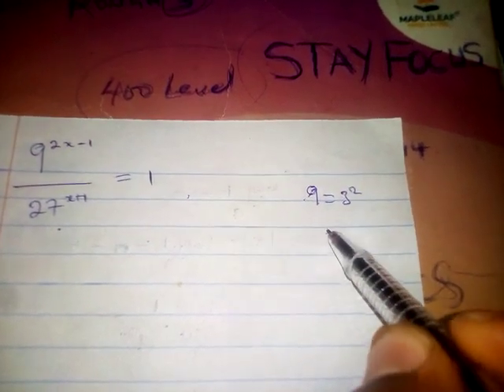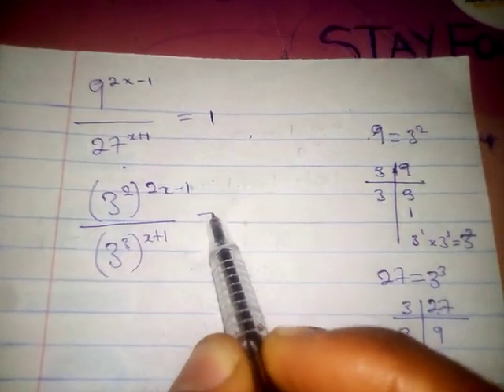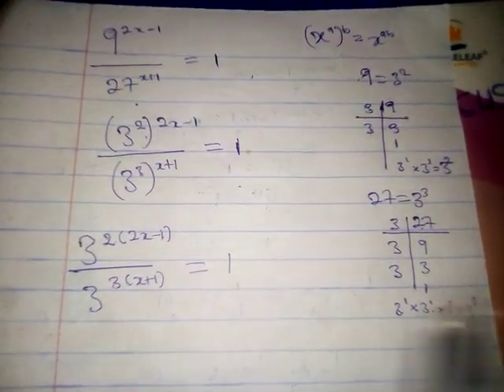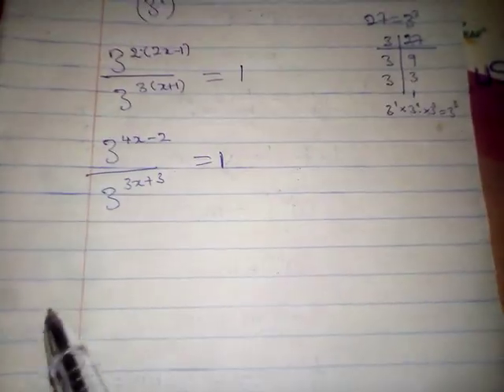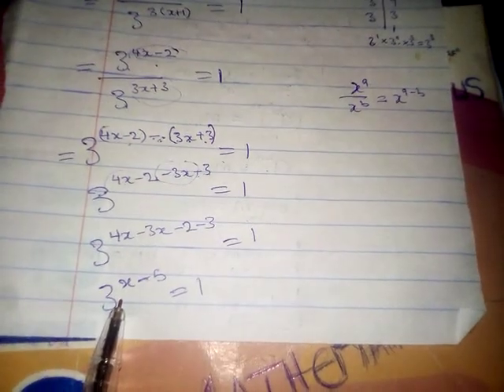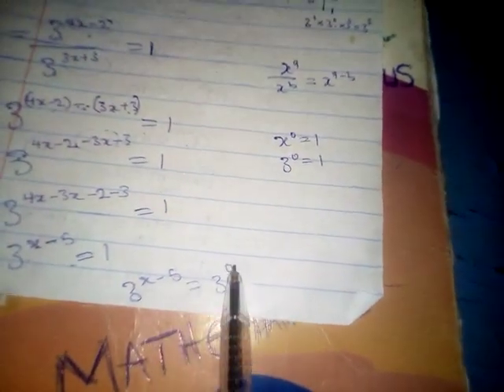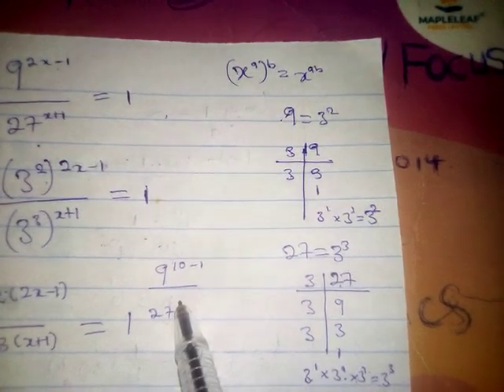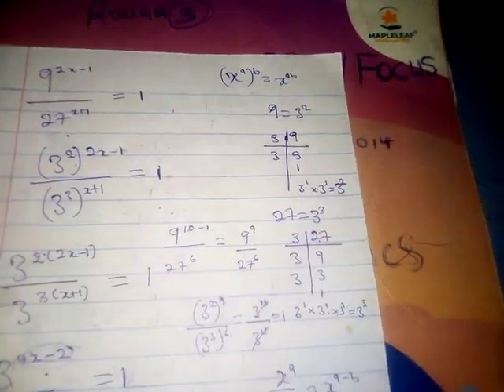solving an indicial equation @ crowns maths